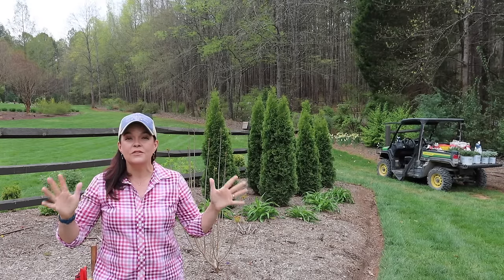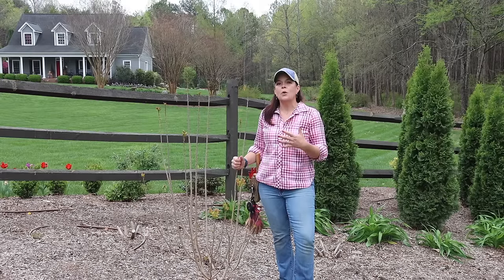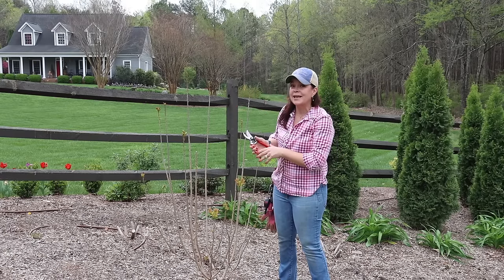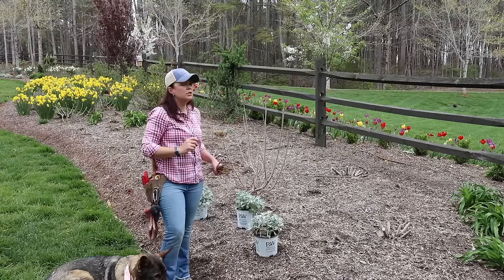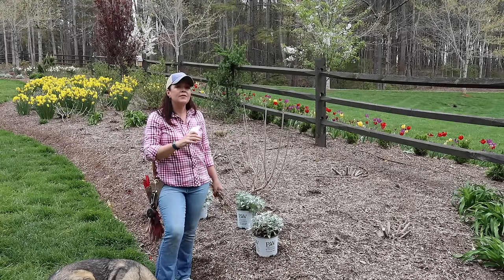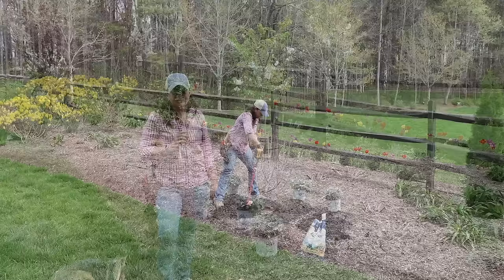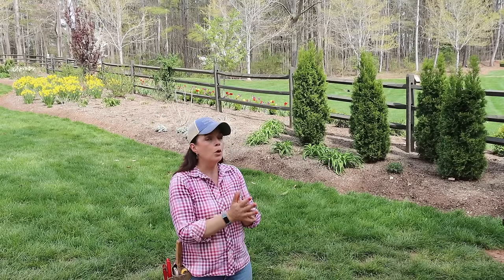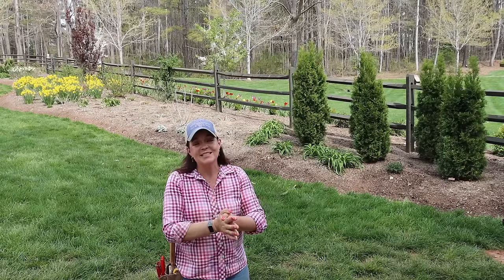Pruning My Smokebush & Replacing Perennials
I am pruning my smokebush for the first time after watching @pwcolorchoice show me how important it is to maintain the plant's structure, and then I am replacing perennials that I lost during our wet winter.
Why You Should Prune a Smokebush by @pwcolorchoice

Creekside Nursery
181 Pine Hollow Dr